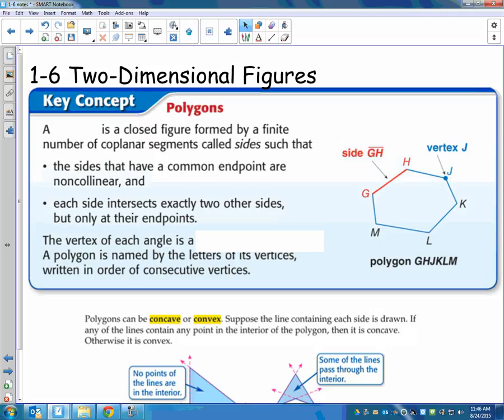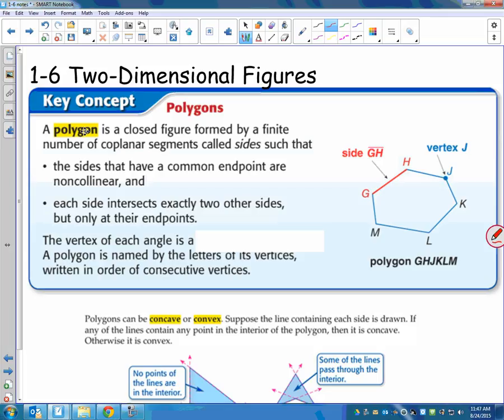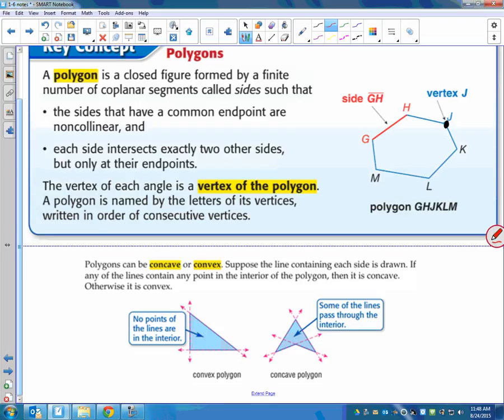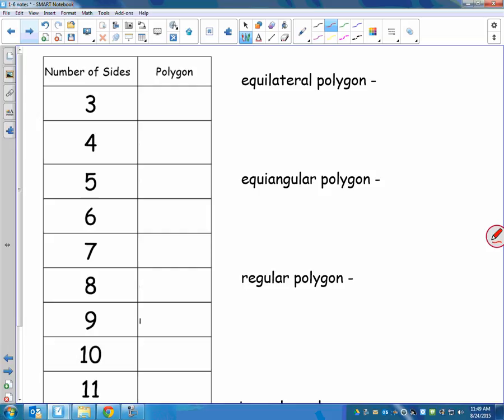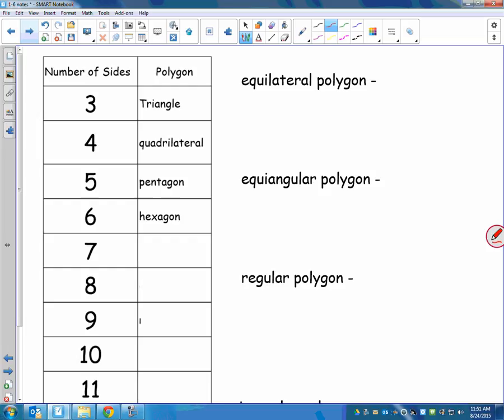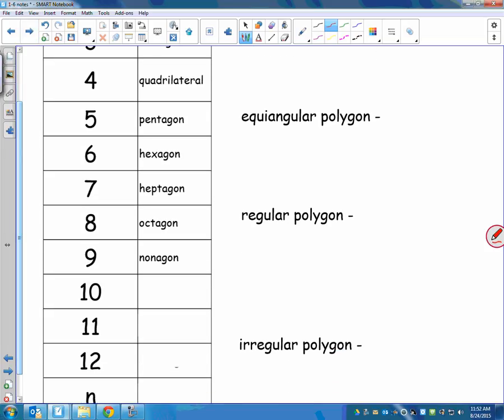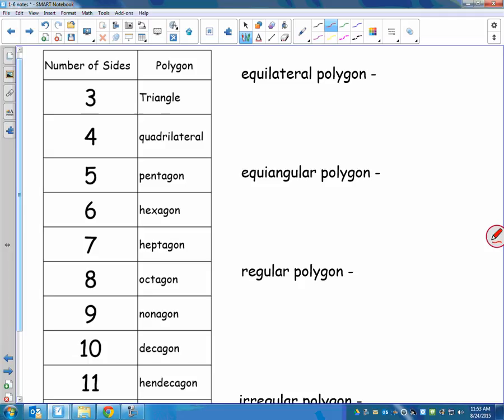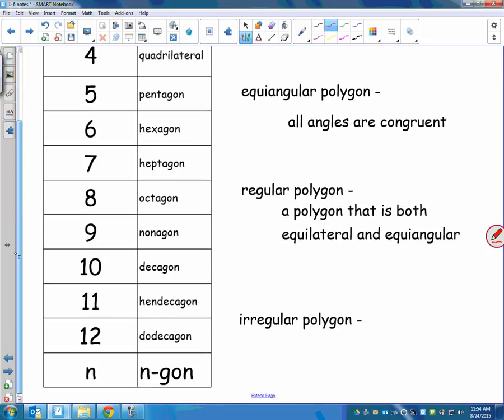1 6 notes day 1 geometry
Polygons